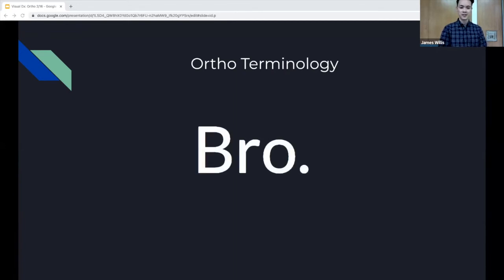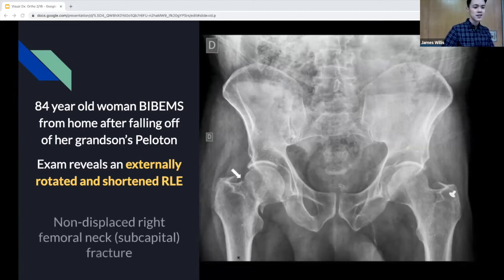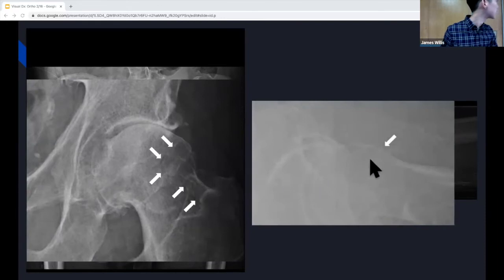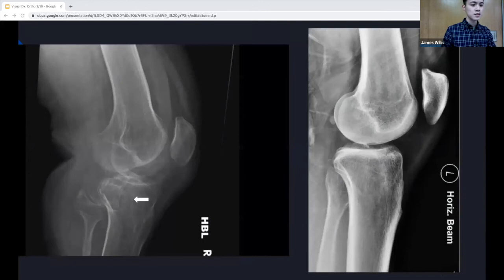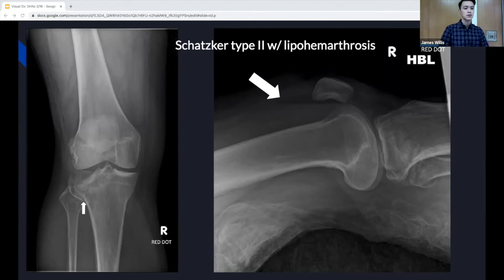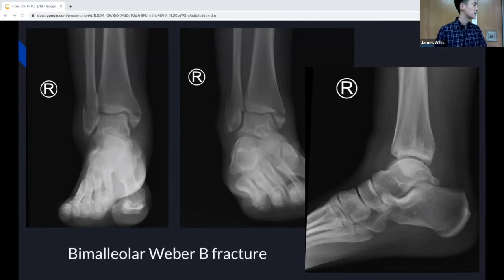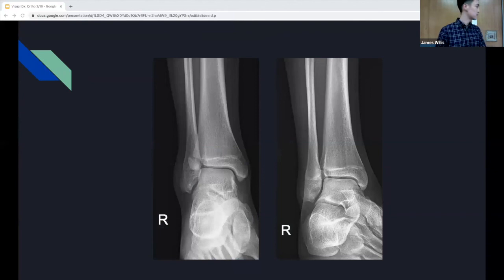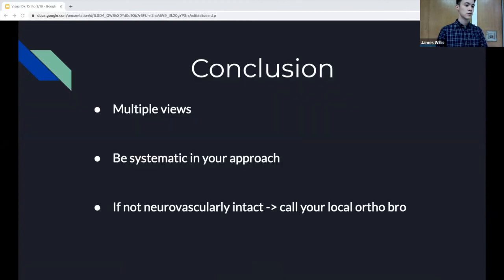Dr. Xiao - "Lower Extremity Orthopedics"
Dr. Vincent Xiao - "Lower Extremity Orthopedics"
Visual Diagnosis Lecture Series